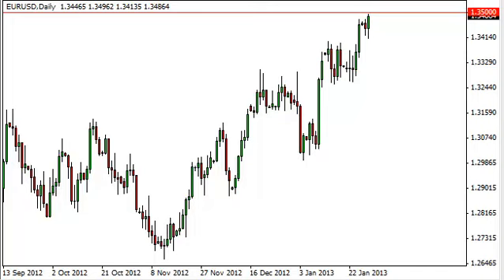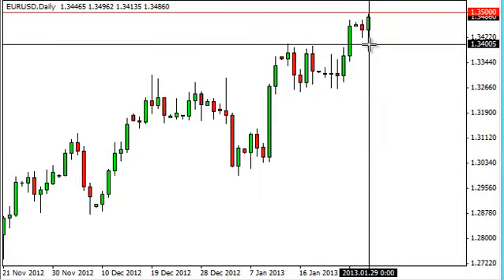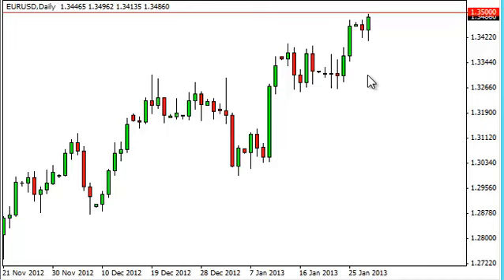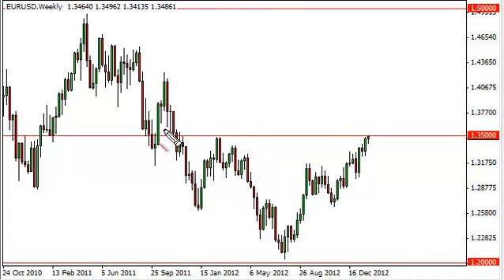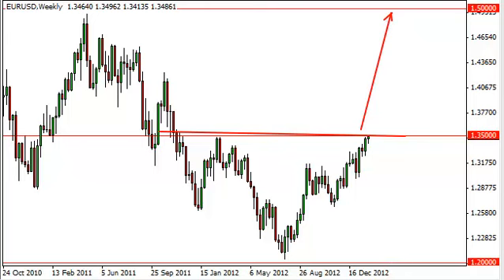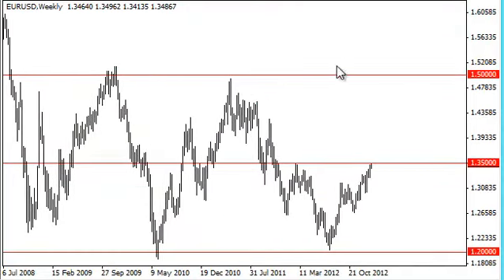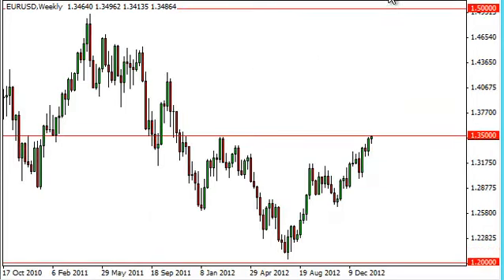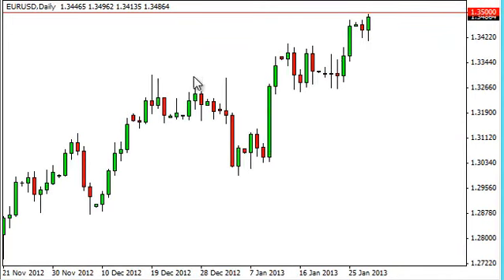EUR/USD Technical Analysis for January 30, 2013 by FXEmpire.com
- January 30, 2013 currency daily technical analysis for the
EUR/USD pair. Forex Technical Analysis Forex Fundamental Analysis and Forex Brokers on FX Empire